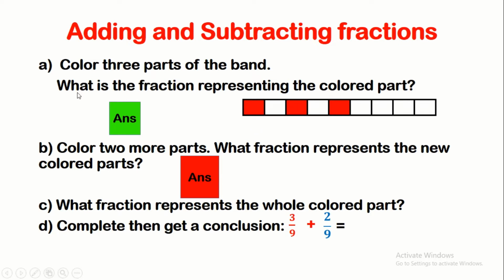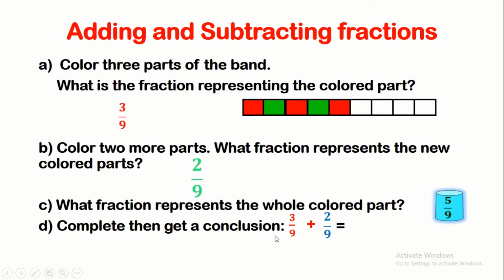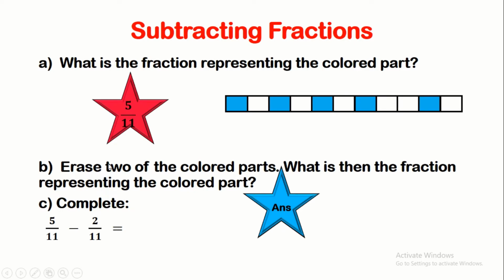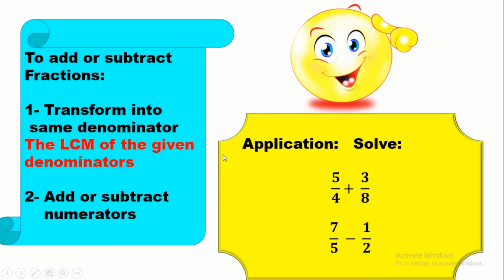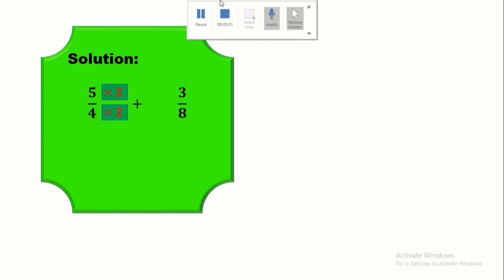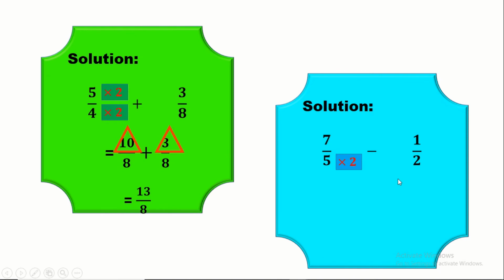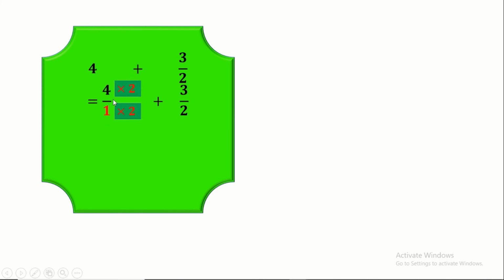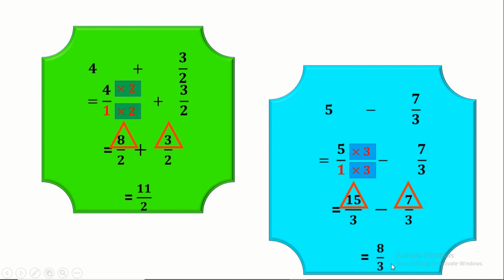Adding and Subtracting fractions all cases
Adding and Subtracting fractions all cases activities rules & applications
cases of same & different denominators in addition to adding & subtracting numbers and fractions